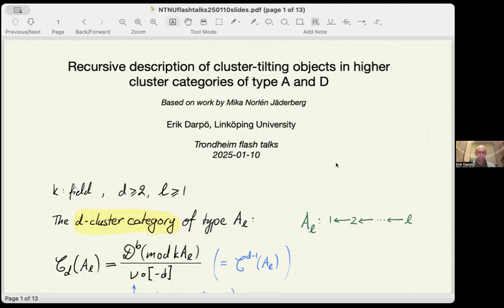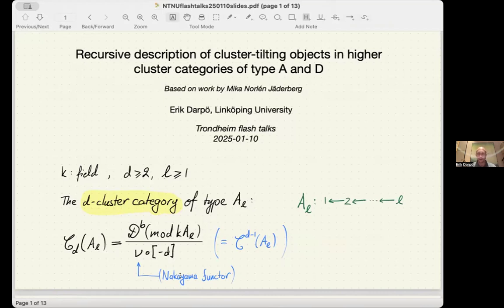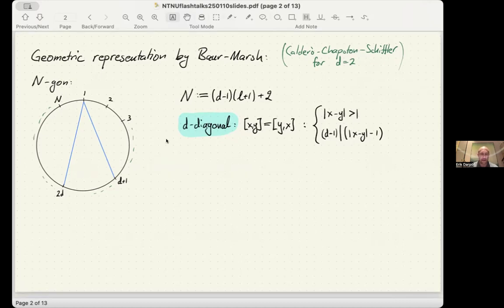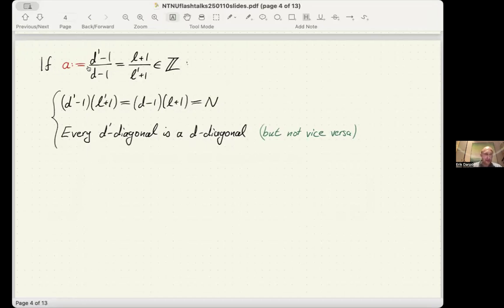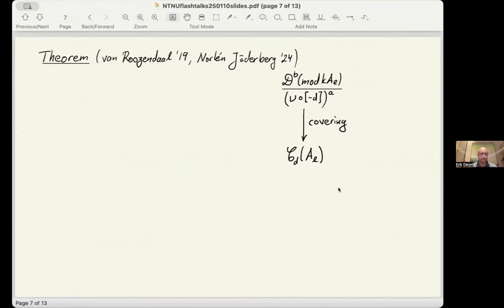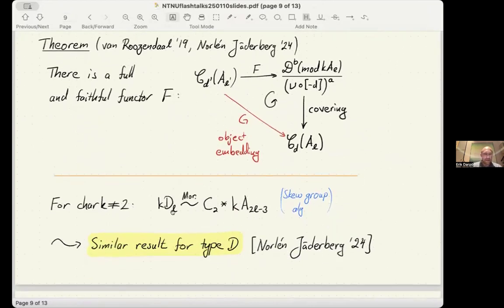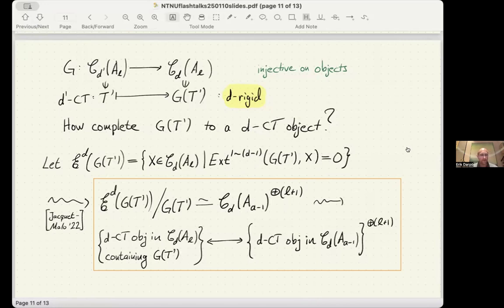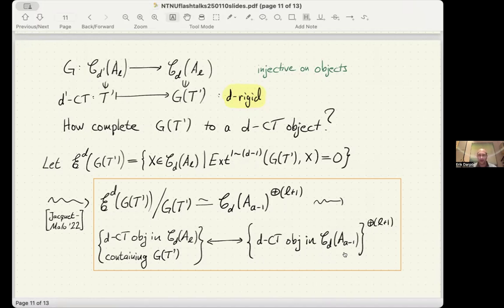Erik Darpö: Recursive description of cluster-tilting in higher cluster categories of types A and D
Let d, d′, l, l′ be integers ≥ 2. In case (d′−1)/(d−1)=(l+1)/(l′+1)∈Z, the geometric description of d-cluster categories in terms of diagonals in polygons (Baur–Marsh 2008) gives rise to an embedding of objects of Cd′(Al′) into Cd(Al).

In this talk, we shall see that this map comes from a functor, which gives rise to a recursive construction of cluster-tilting objects in larger (but lower) cluster categories from cluster-tilting objects in smaller (but higher) ones. Similar results hold for type D.